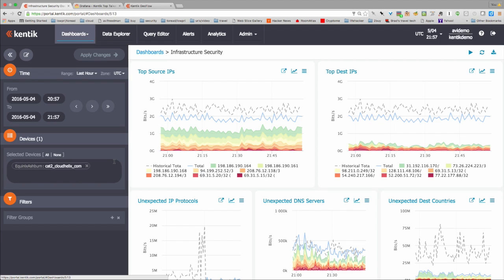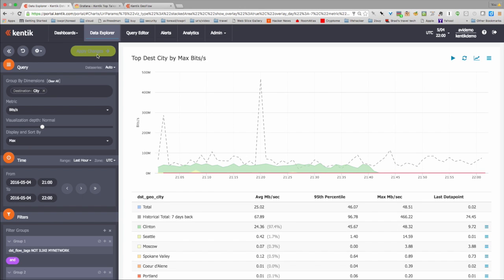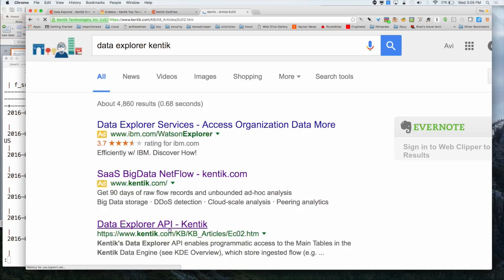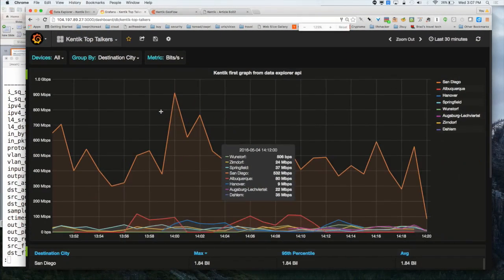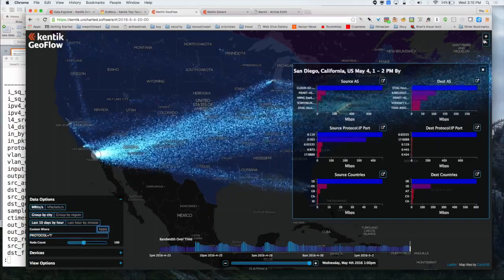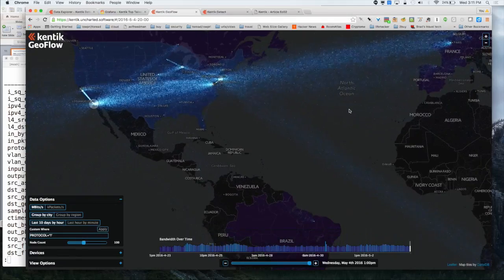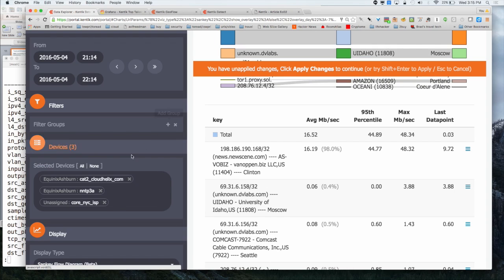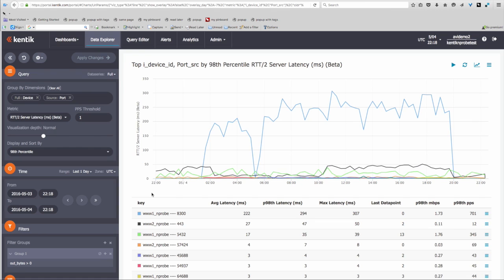Kentik Portal Demo with Avi Freedman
Avi Freedman, CEO, demonstrates the Kentik Portal user interface and shows how the platform can give professionals deep insights into their network and visualize traffic in a unique way.

Recorded at Tech Field Day Extra at Interop 2016 on May 4, 2016.